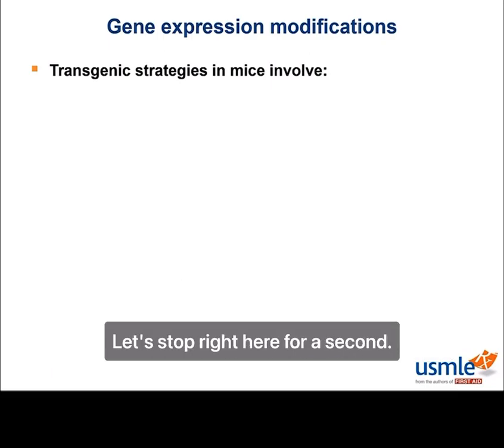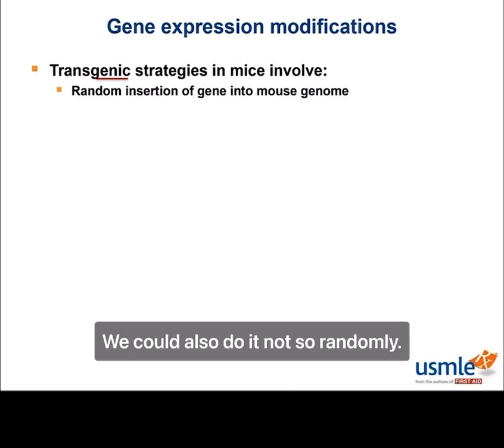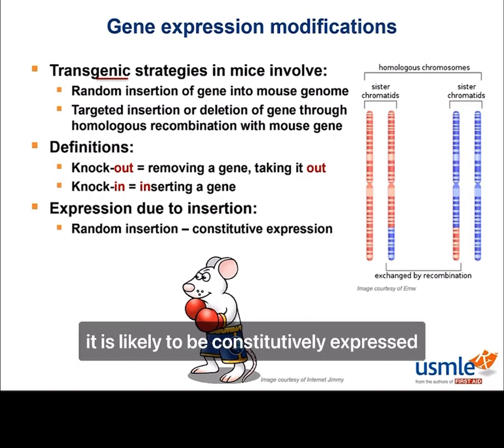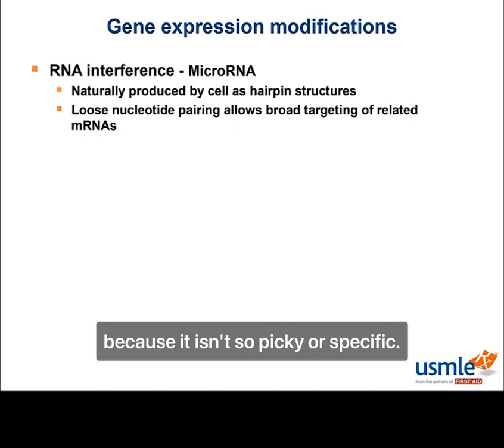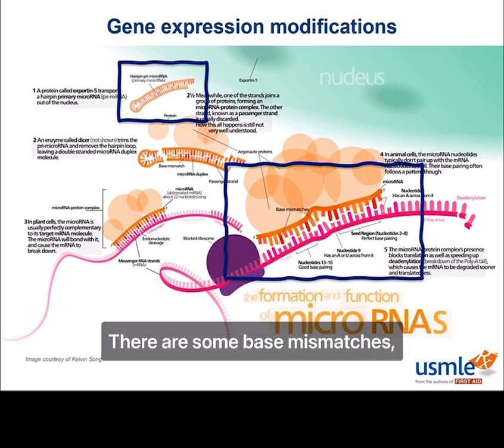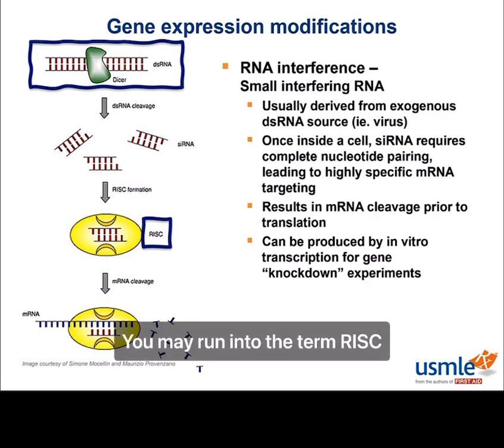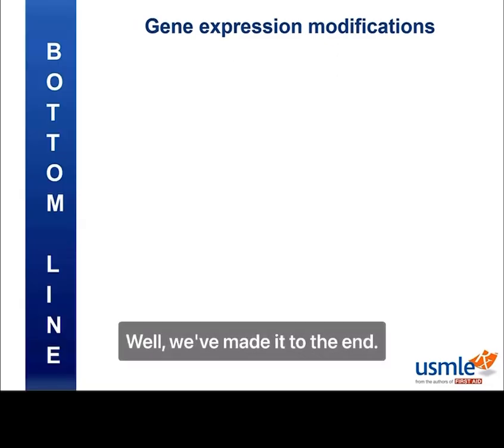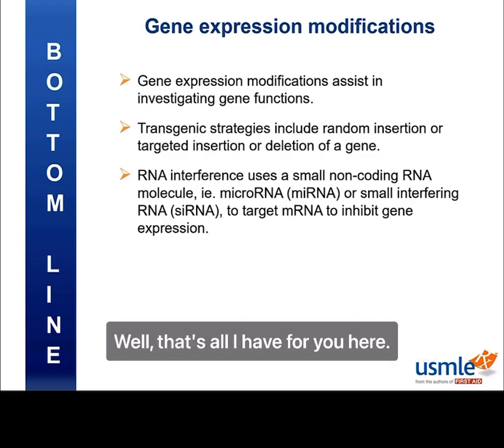Gene expression modifications USMLE Step 1